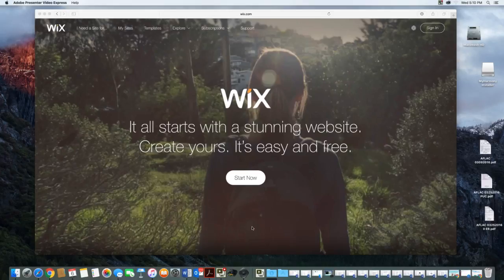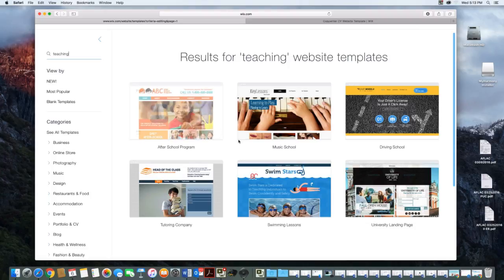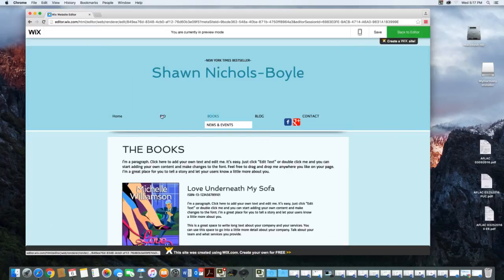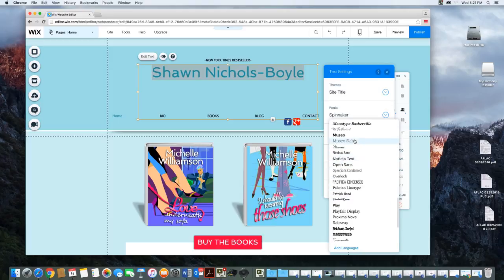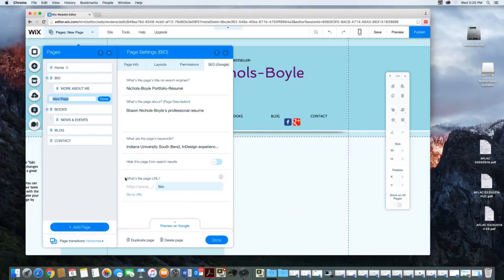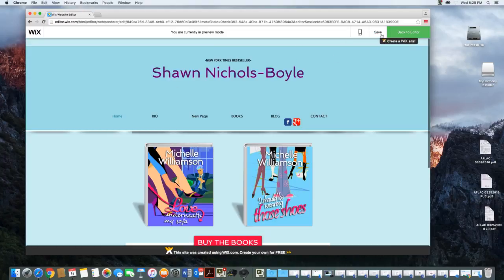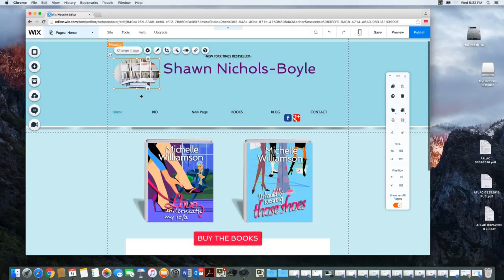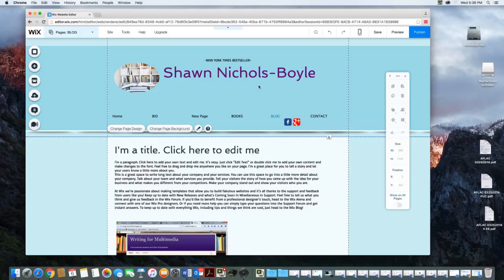Introduction to Wix